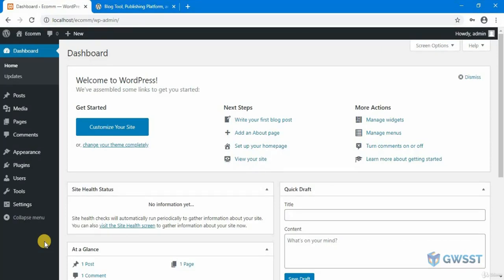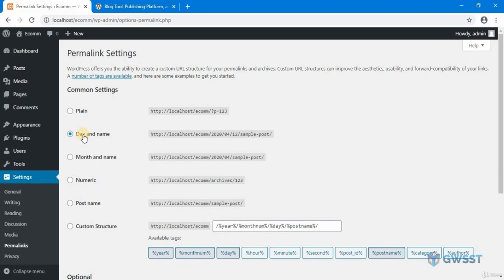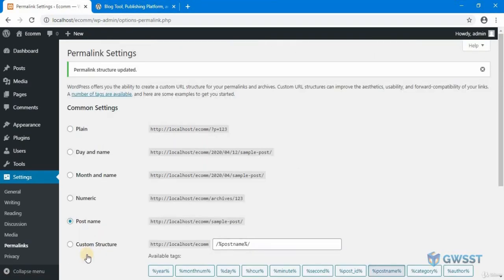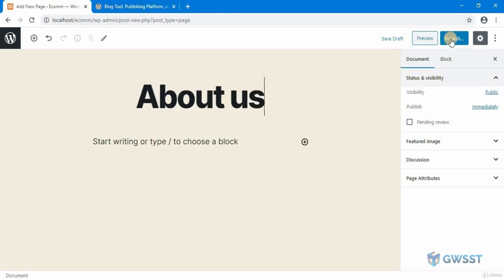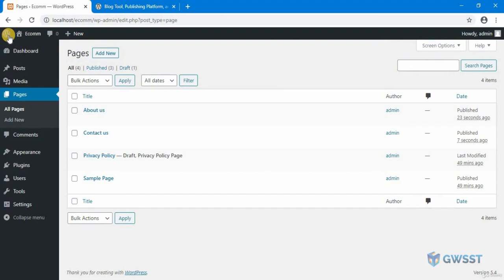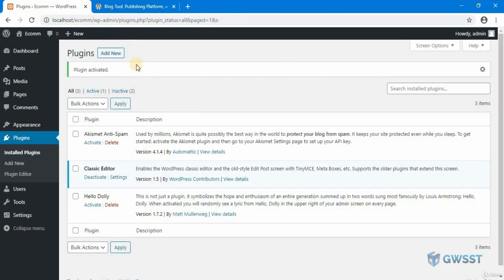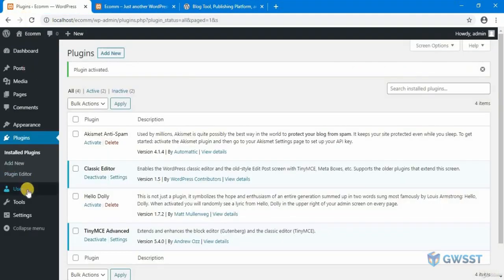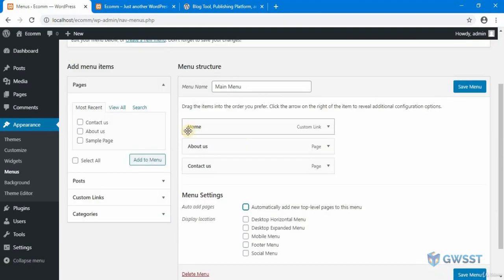4 Setting up WordPress for E Commerce